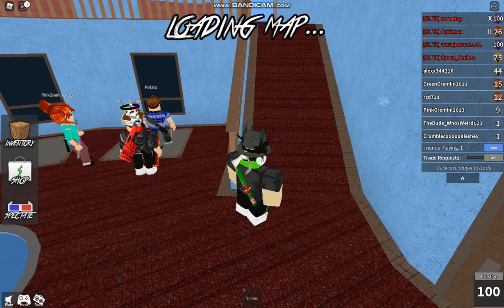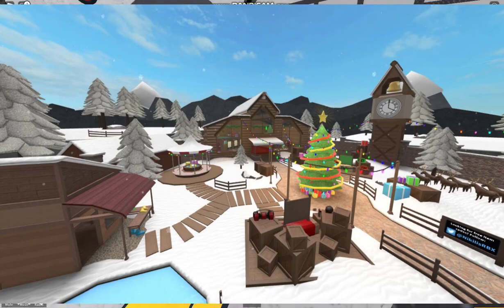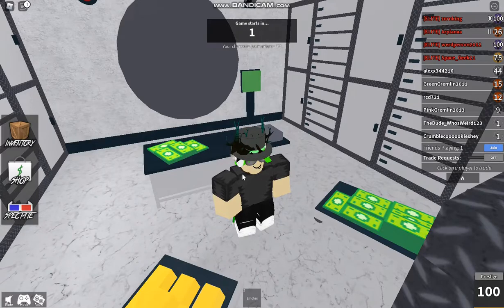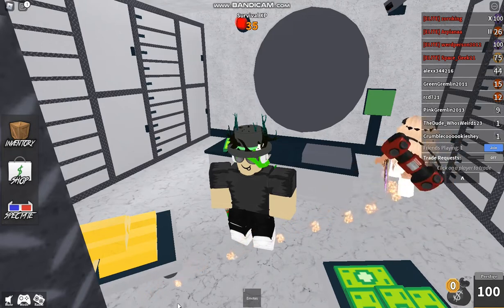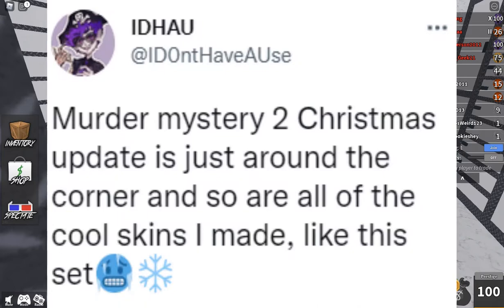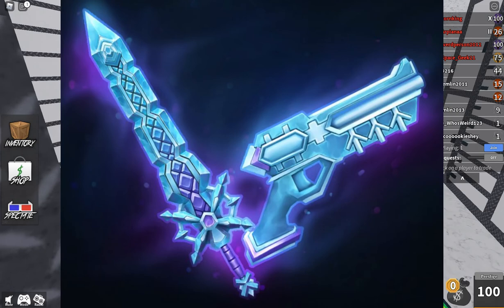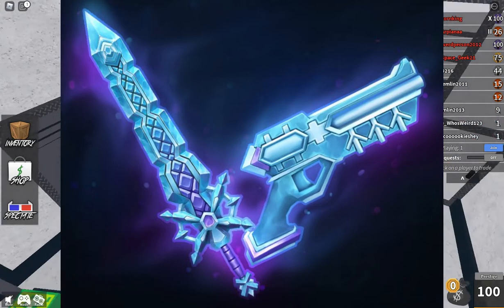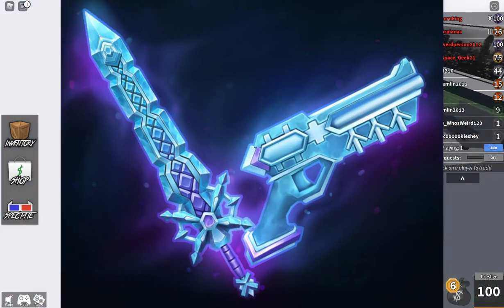NEW XMAS GODLYS + LOBBY LEAKED | Roblox MM2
I found some leaks on twitter and shared them with you in this video. Enjoy!